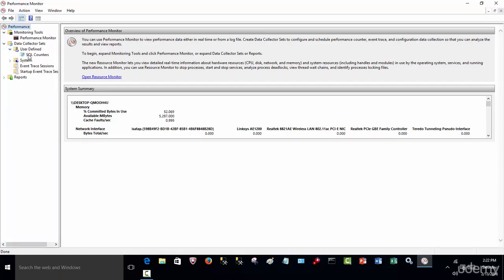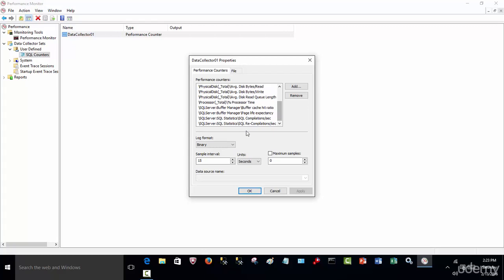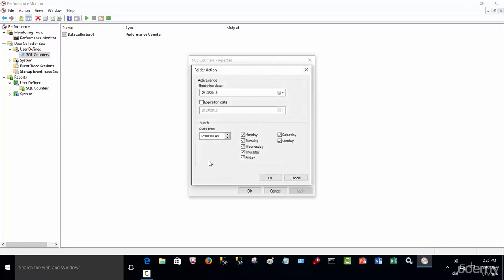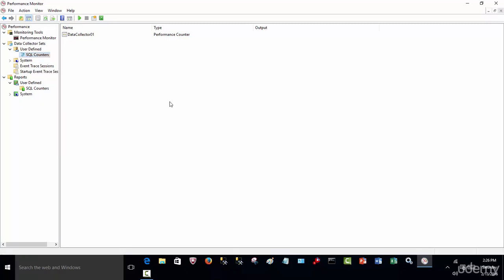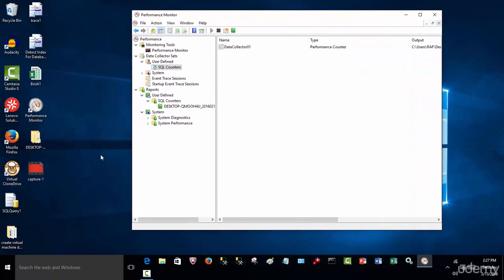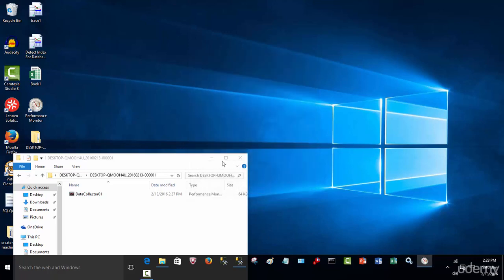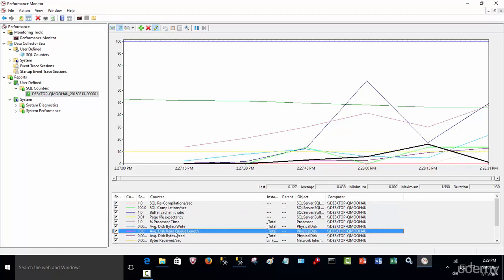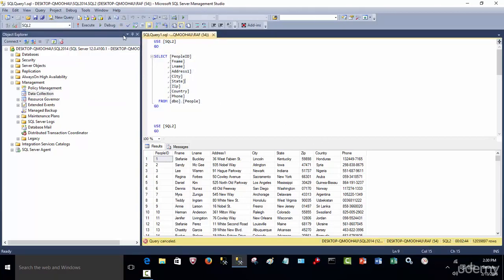025 23 SQL Perfmon scehdule